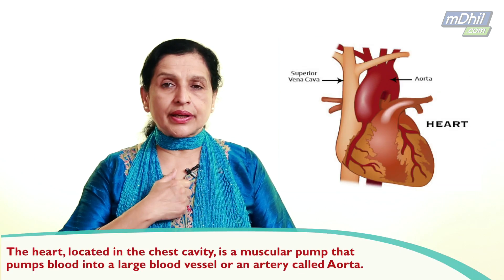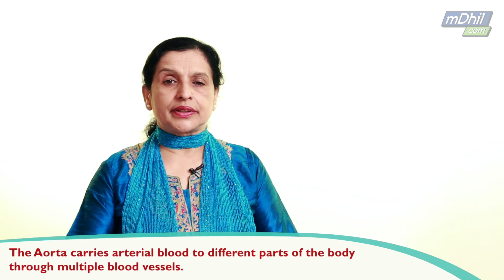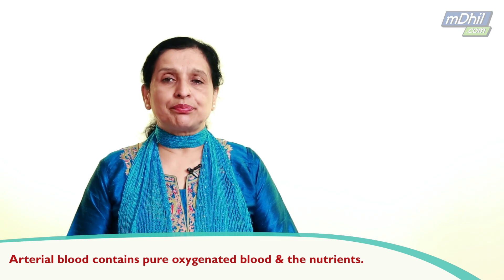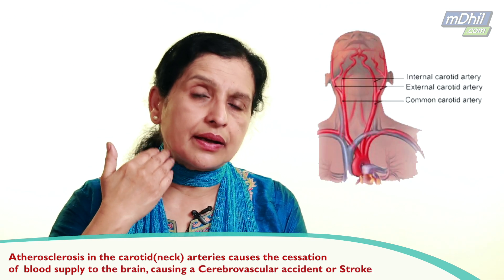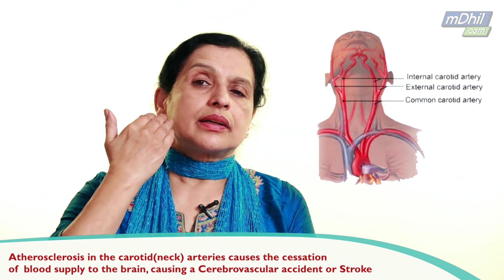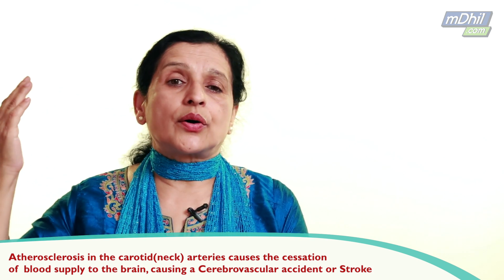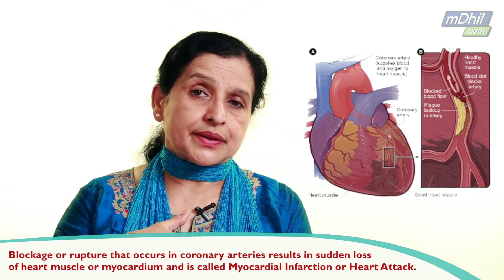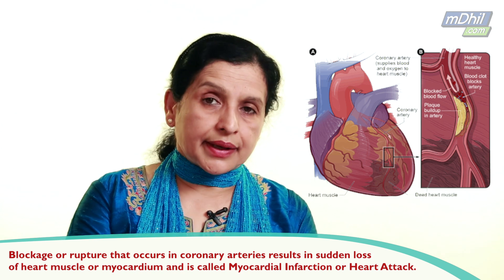How The Heart Works - Cardiac Care Episode 1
Cardiologist Dr. Sharada Chaitra introduces the different components of your heart and how they all work together to produce oxygenated blood. Learn the basics of cholesterol buildup and how various blockages in arteries lead to strokes, vascular diseases, and heart attacks.